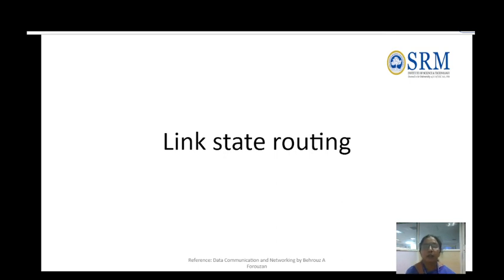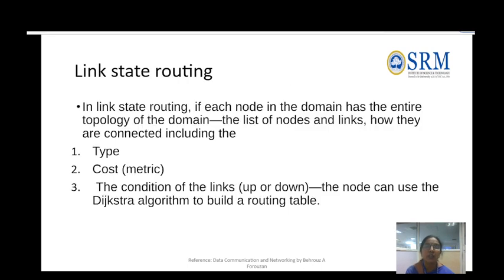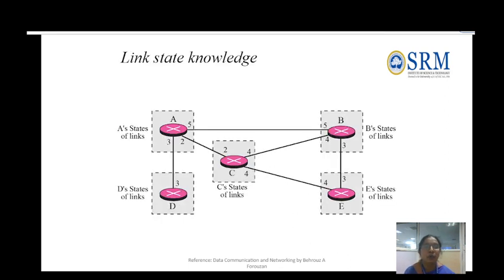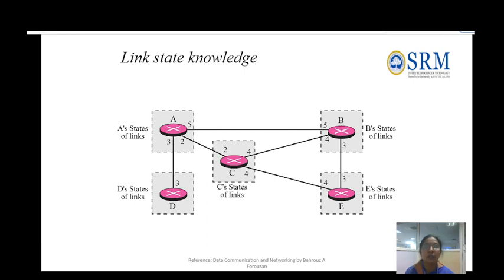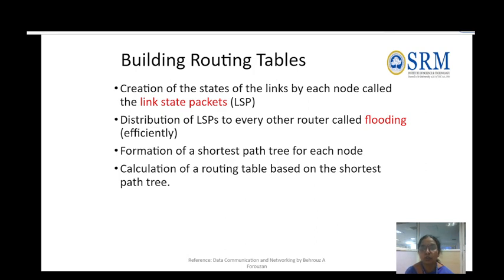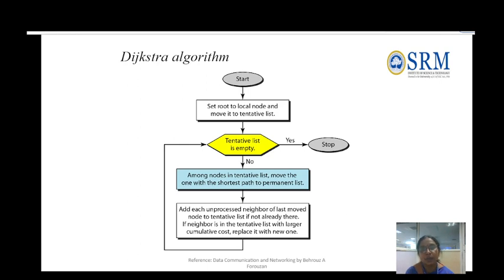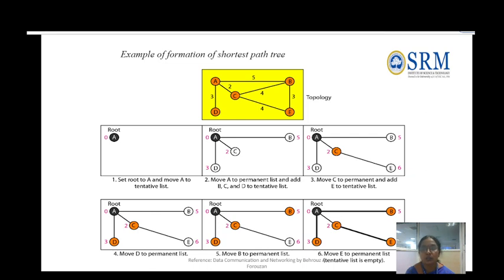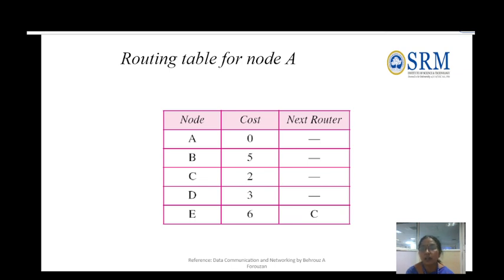Unit-5 Session-5 Link State Routing